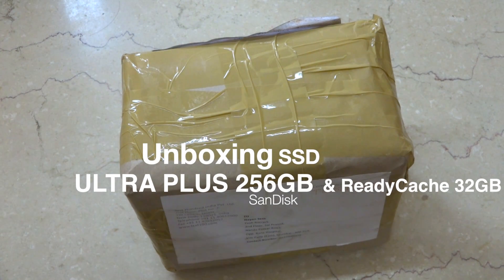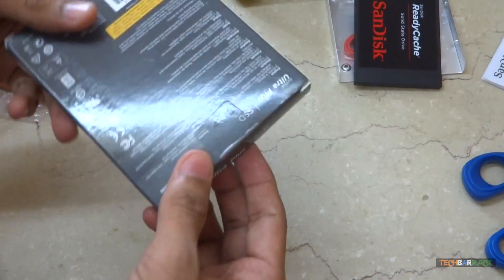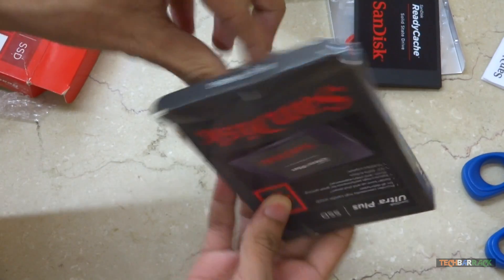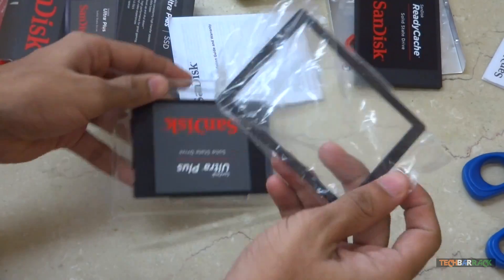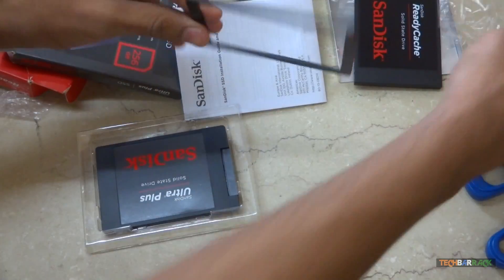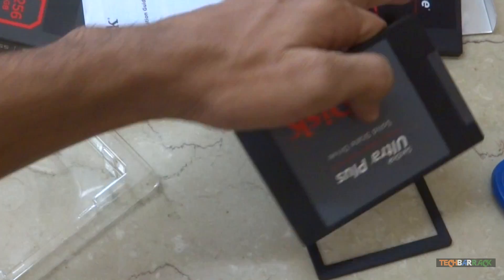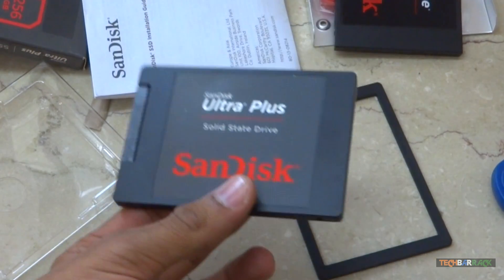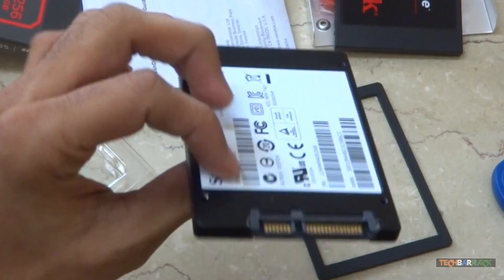Unboxing [15] - SanDisk ReadyCache 32GB & Ultra Plus 256GB SSD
Note: The above SSD have been sent by SanDisk.

SSD have become quite popular these days. Apple's new MacBook Pro/Air are embedded with SSD. SSD are flash storage and are way faster than normal HDD.

Today, Nayan Seth will unbox the SanDisk 32GB ReadyCache SSD and SanDisk Ultra Plus 256GB SSD.

In India SanDisk 32GB ReadyCache SSD retails at ₹3759 and SanDisk Ultra Plus 256GB SSD retails at ₹30973.